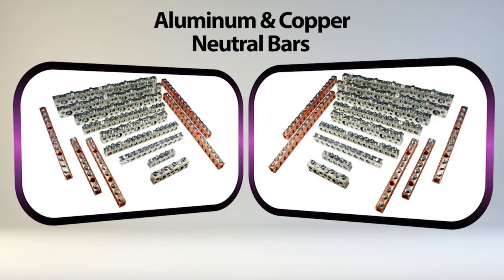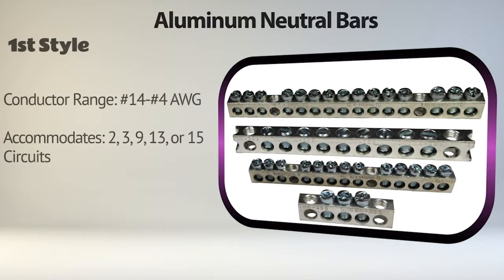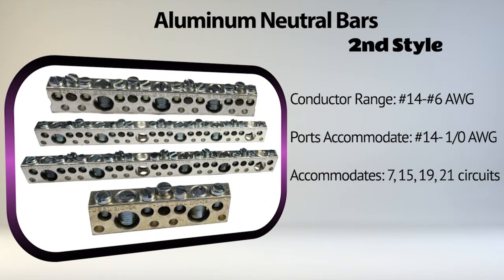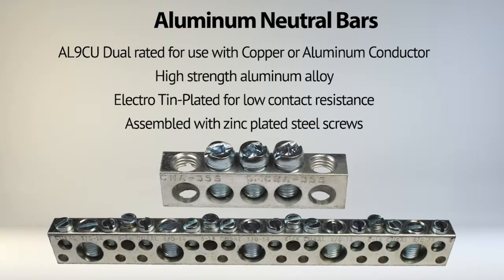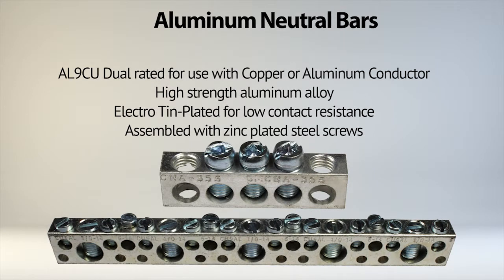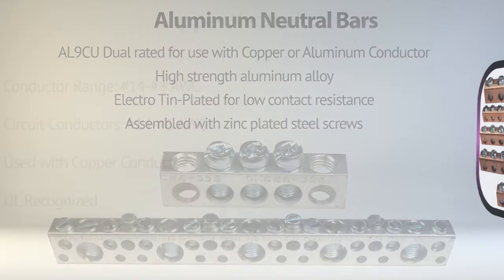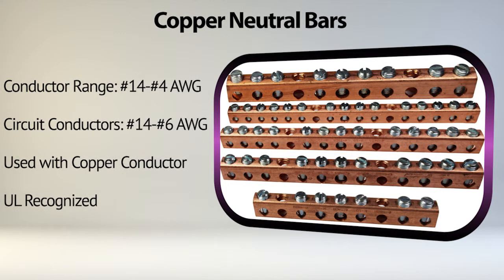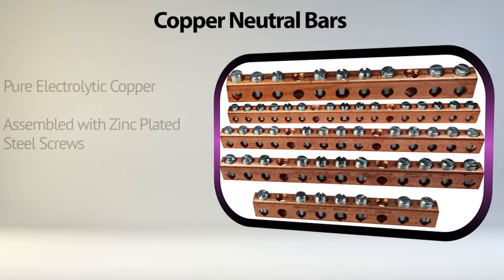BURNDY® Aluminum and Copper Neutral Bars